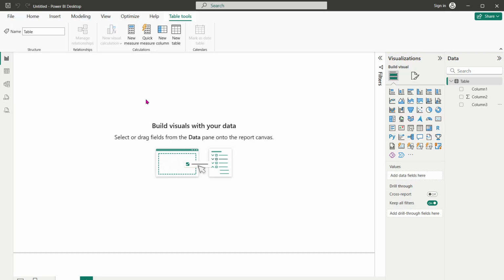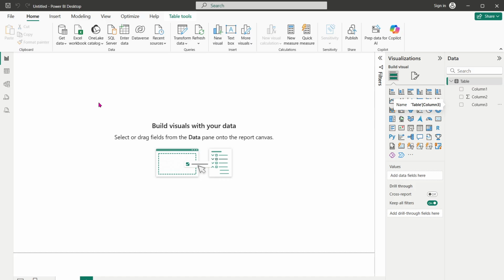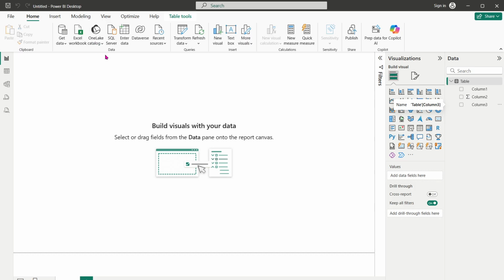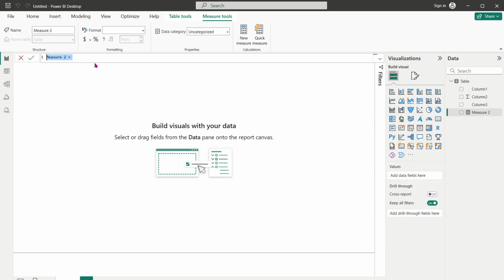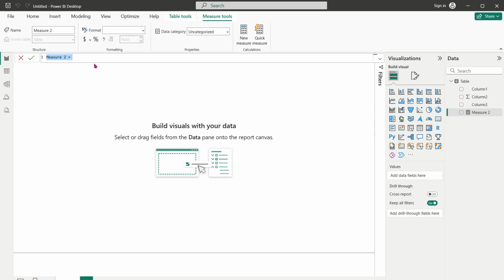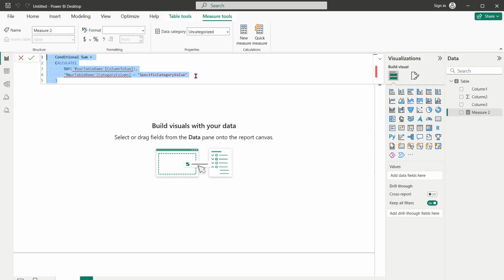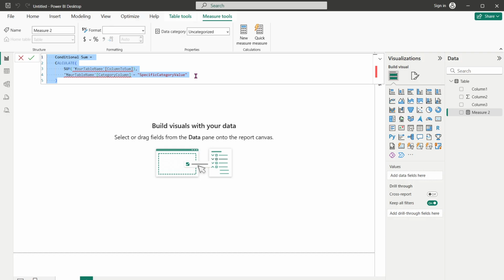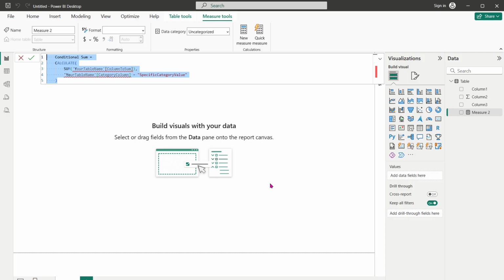Conditionally Sum Across Categories in Power BI Using DAX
🧮 Learn how to conditionally sum across categories in Power BI using DAX — step by step! 💡 This tutorial explains how to use CALCULATE, FILTER, and SUMX to apply conditions and sum values dynamically based on specific criteria. Perfect for beginners who want to master conditional aggregation and build smarter Power BI reports. 🚀